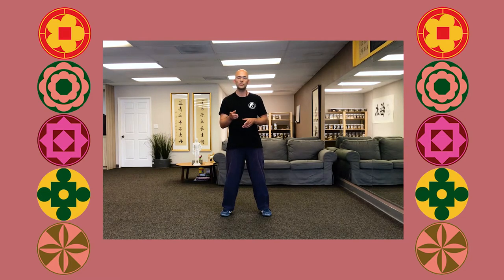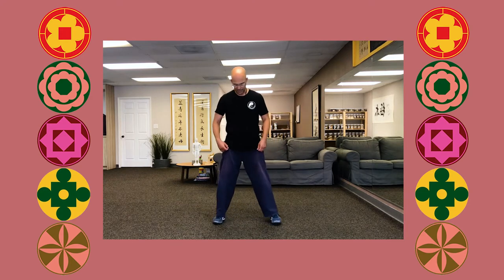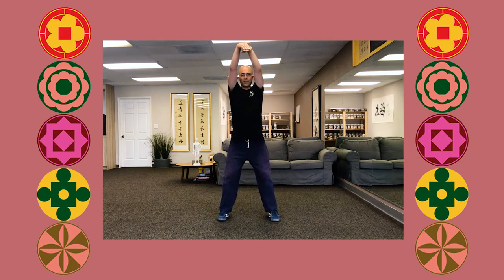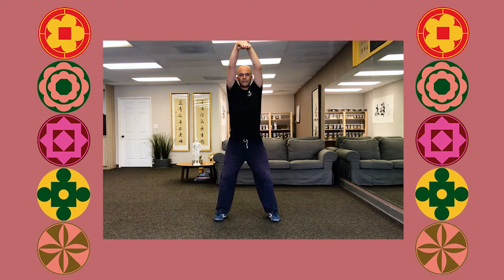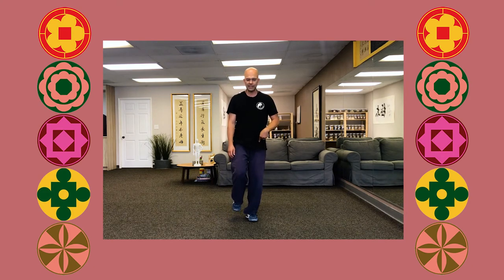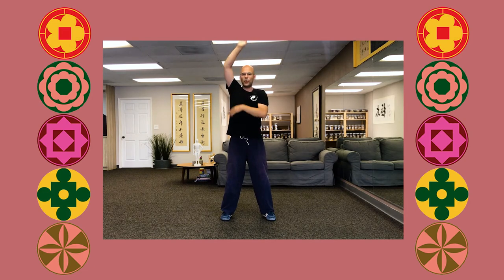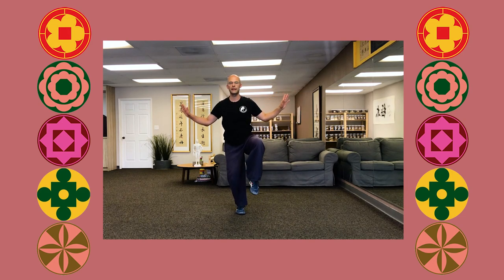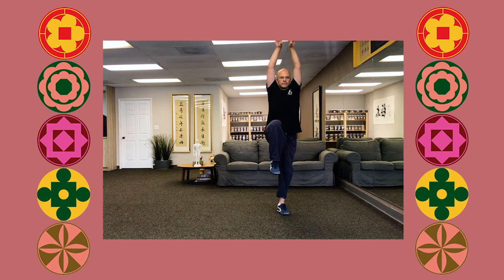5 Animal Frolic Qi Gong - Part 1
Qi Gong Master, Justin Garcia, demonstrates how to do the crane in this first part of the 5 Animal Frolic Qi Gong Series.